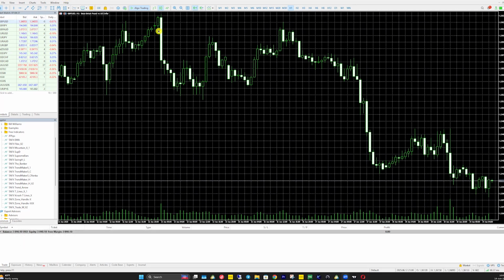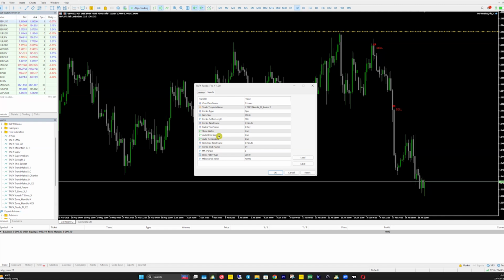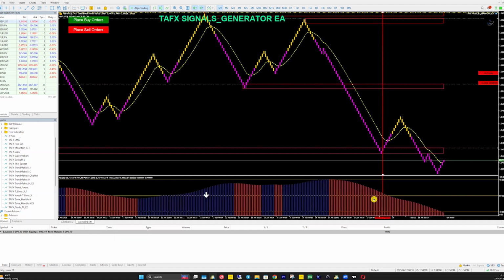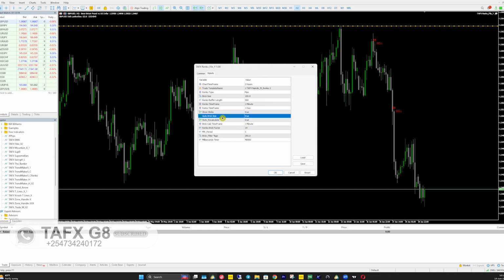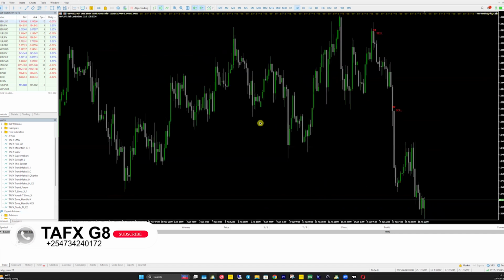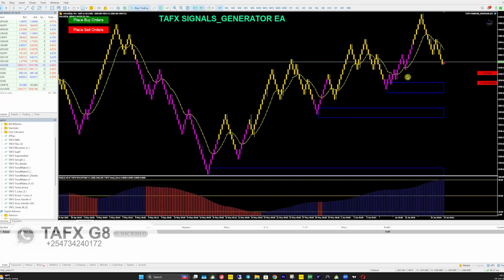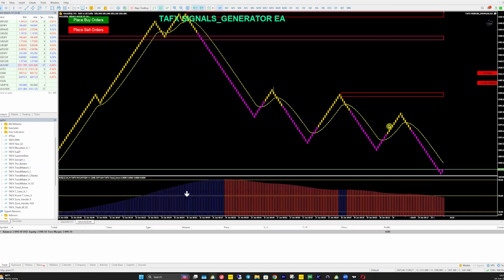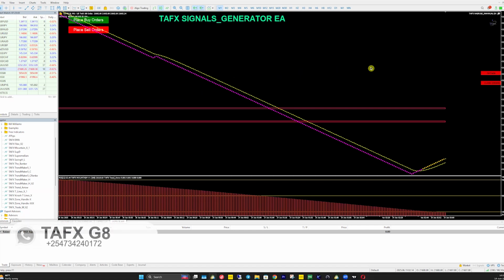RENKO TRADITIONAL v/s RENKO ATR "Fixed Value v/s ATR Settings in Renko File. RENKO IS YOUR FRIEND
TAFX RENKO is suitable to both FOREX BEGINNERS and EXPERIENCED TRADERS, simple to shift for FIXED VALUE BRICKS TO AUTO ATR setups.

100% AUTOMATED Forex systems" Manual and Robots"  for both MT4 & MT5 Platforms.. 95%+ ACCURACY By TAFXco "Forex Software Developers"